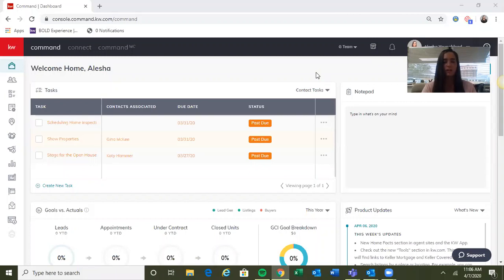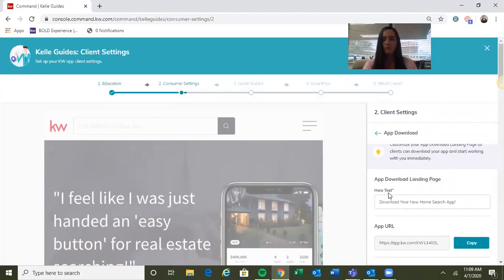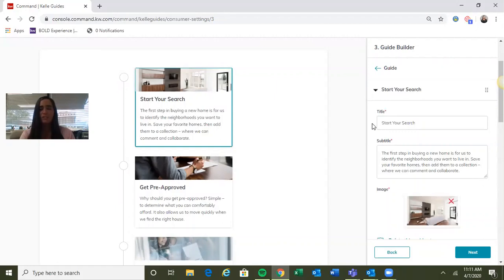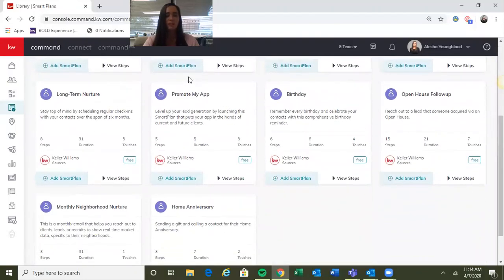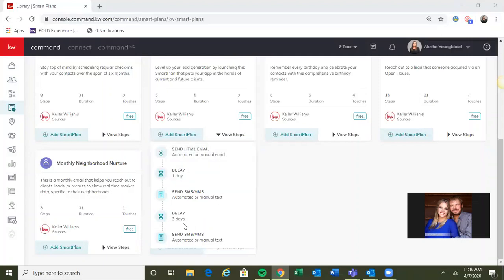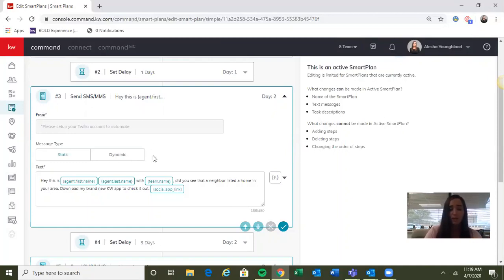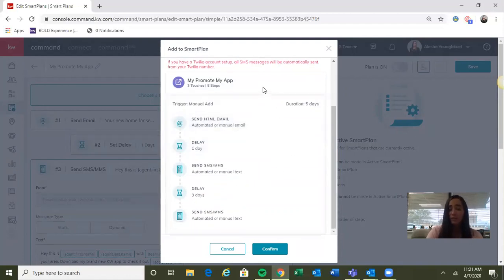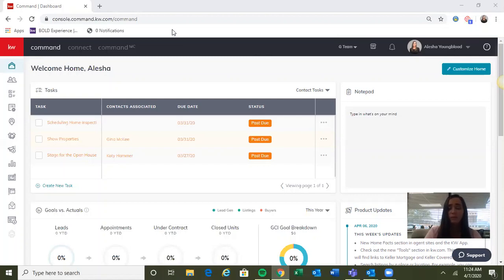KW App & SmartPlans Trim